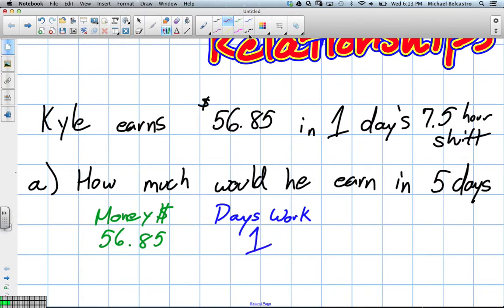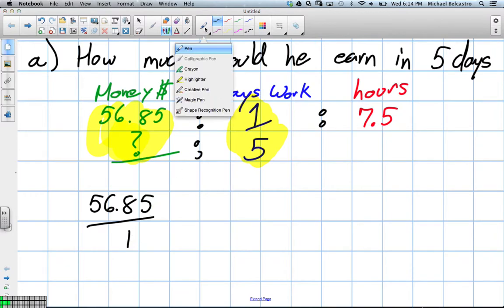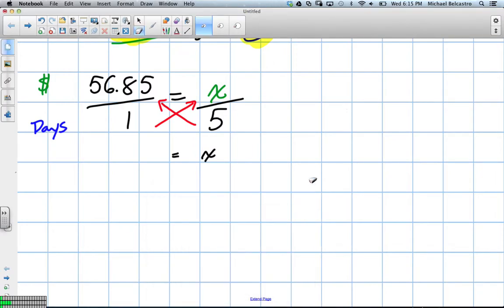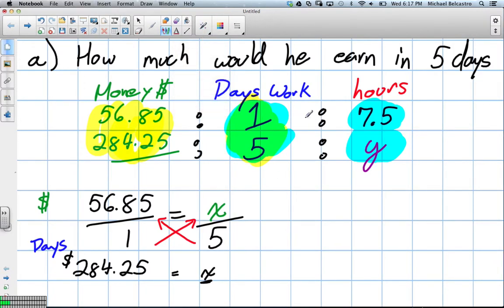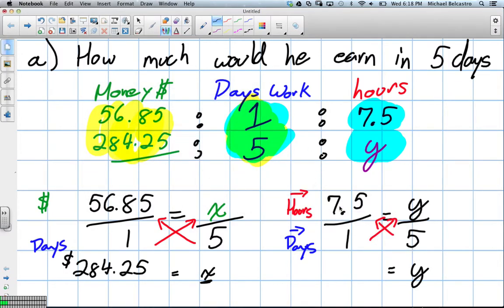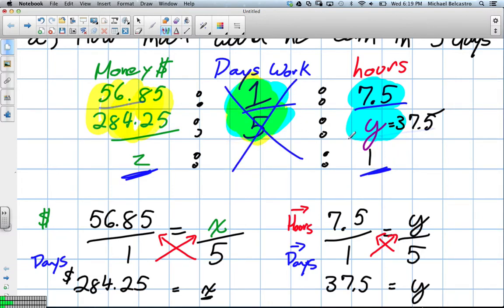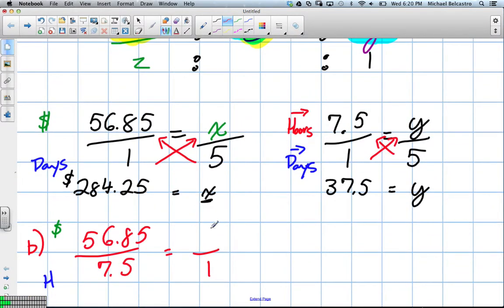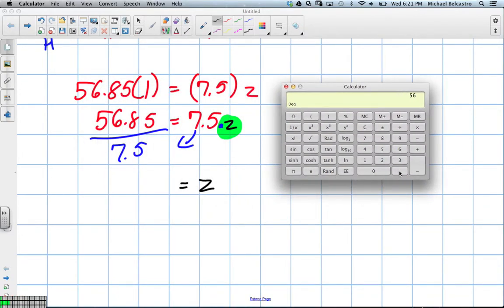Propotional Relationships (Grade 9 Academic Lesson 2.6 3 20 13)